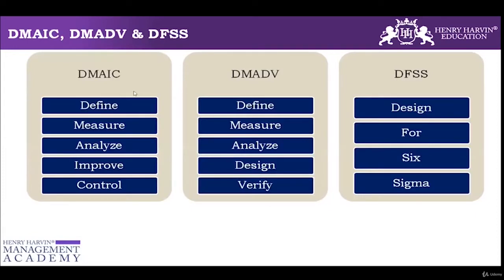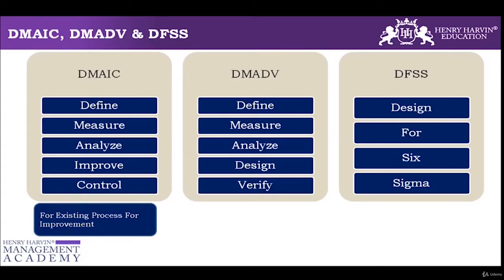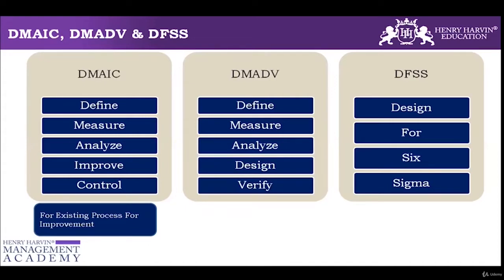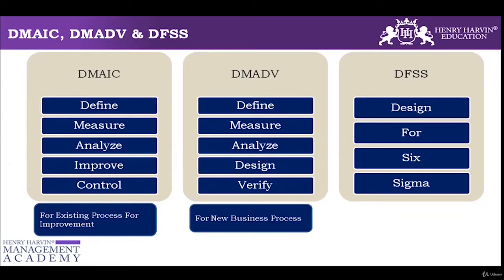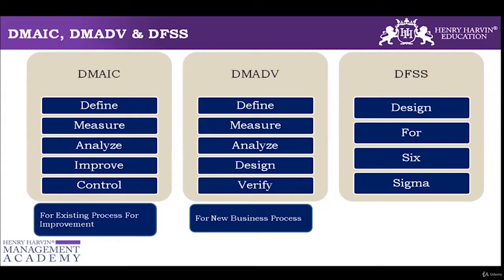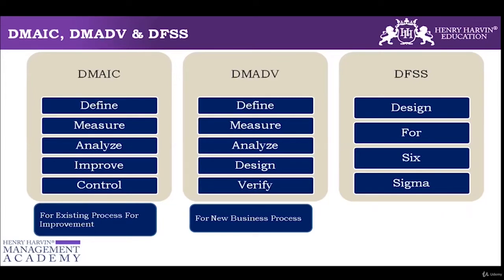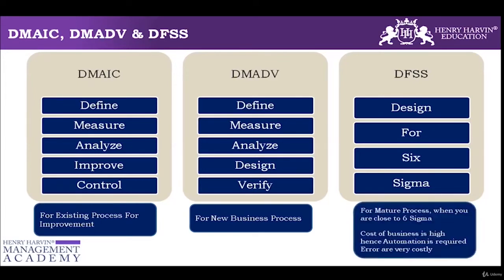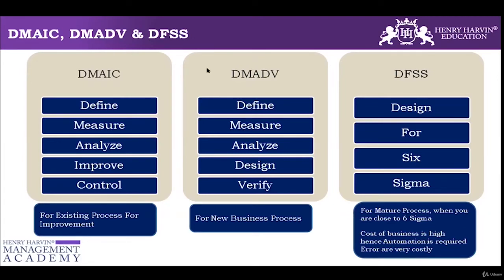5 Dmaic, Dmadv & Dfss